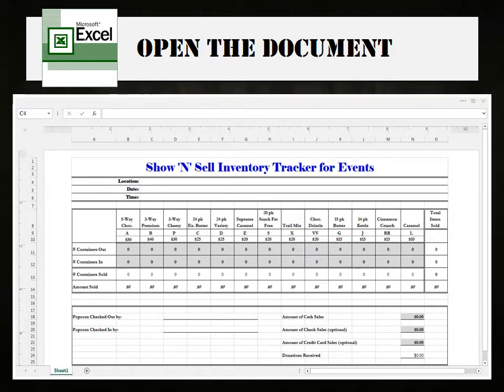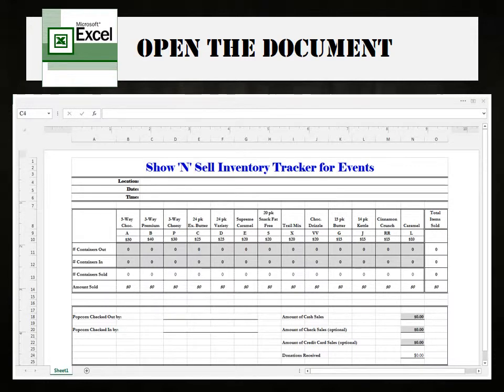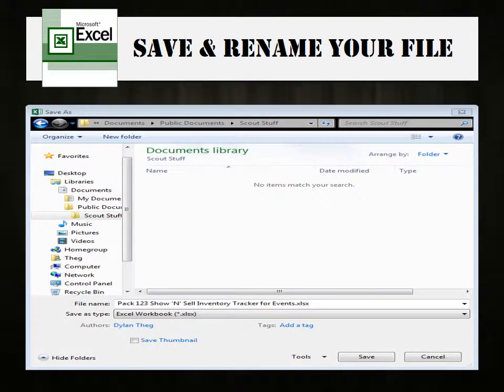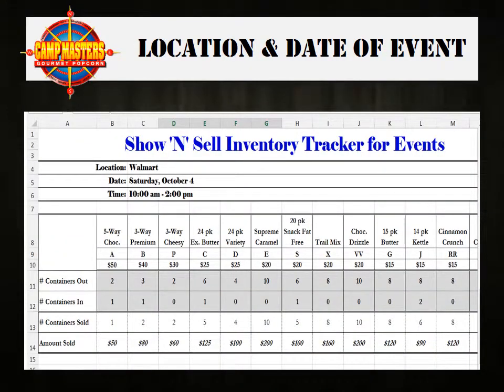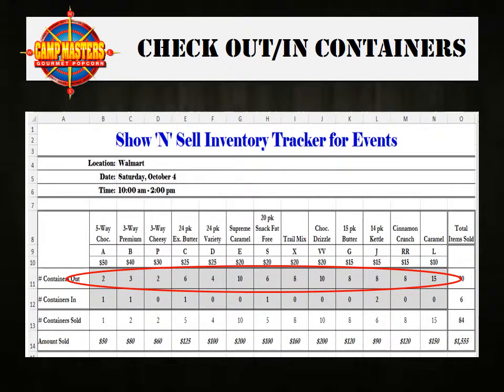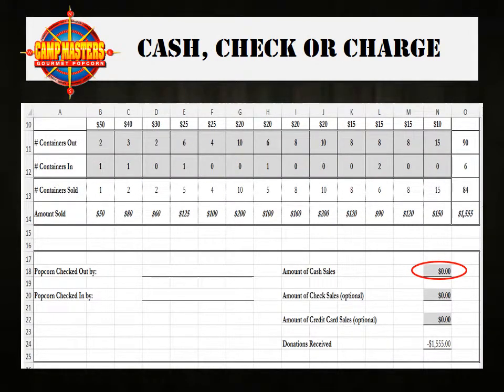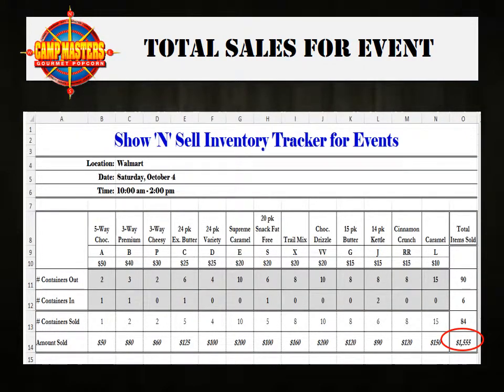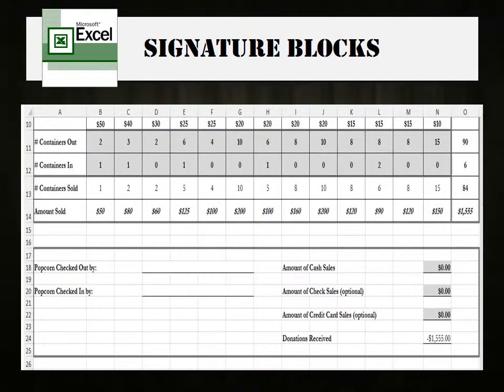2014 Show 'N' Sell Inventory Tracker Training Tool